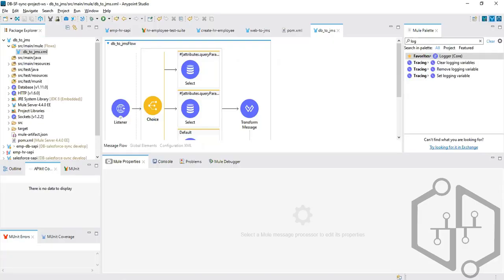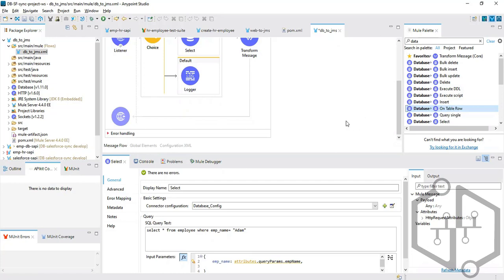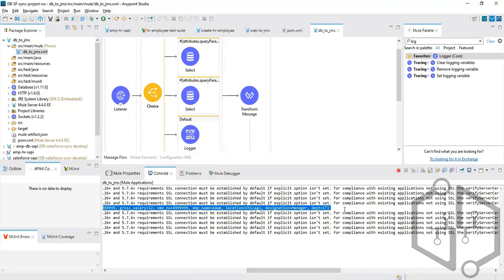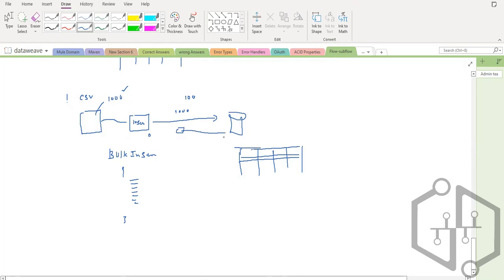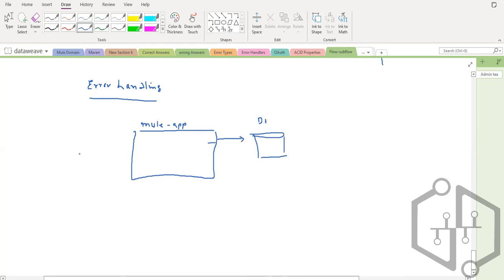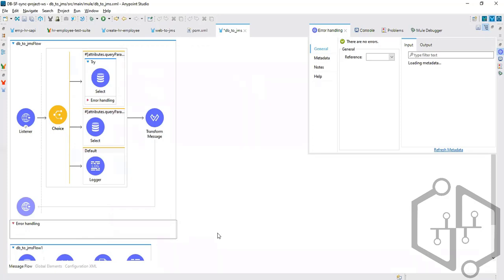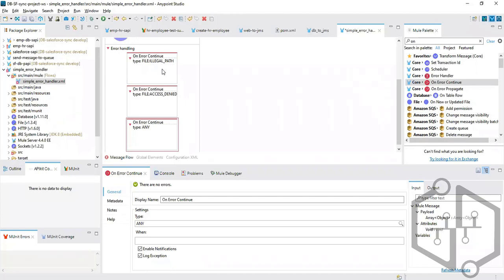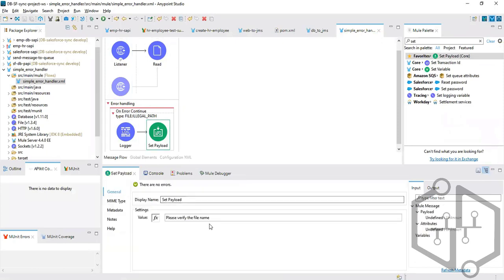Mulesoft Training | Mulesoft Tutorial | Mulesoft Tutorial for Beginners | uDemand